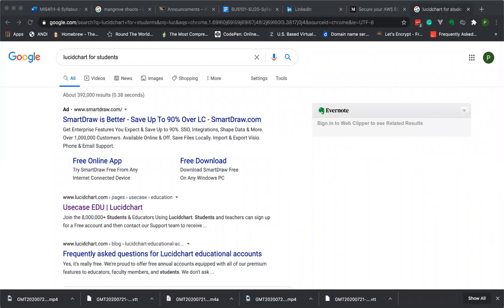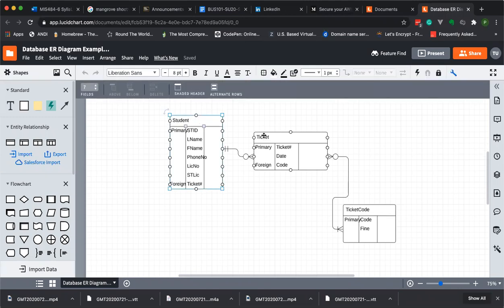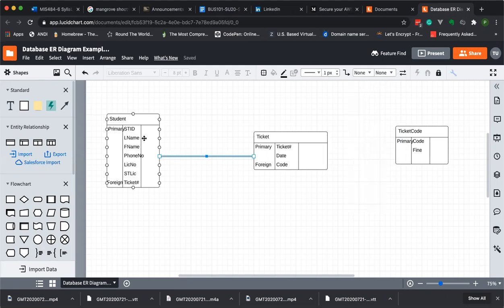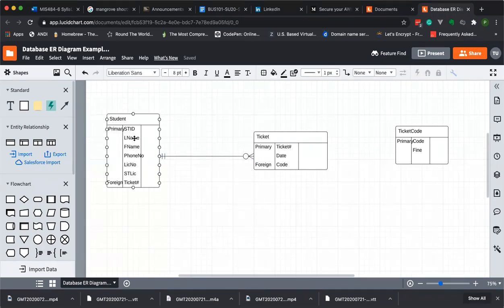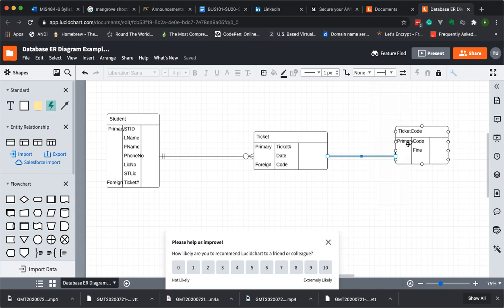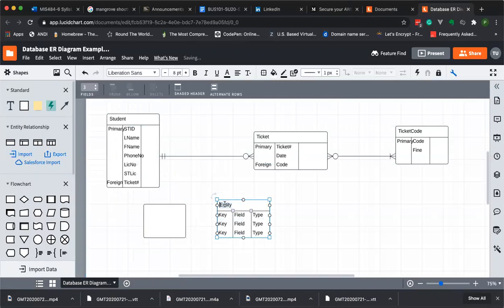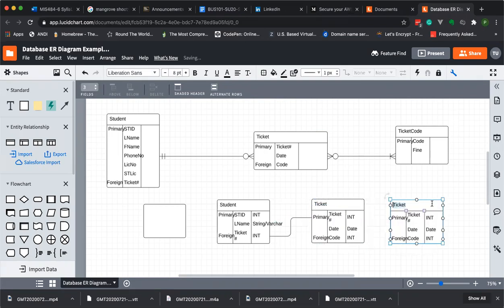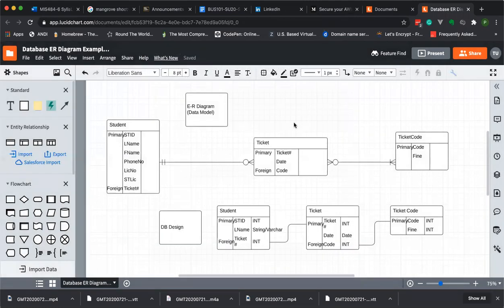BUS101 DB ERDiagram Demo